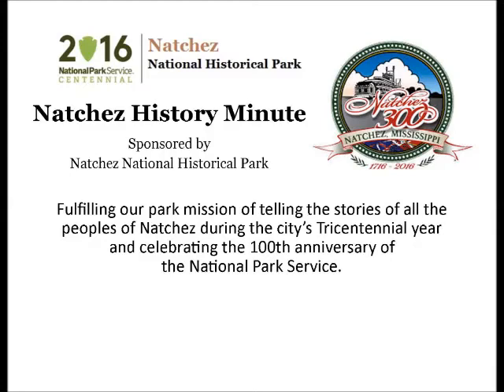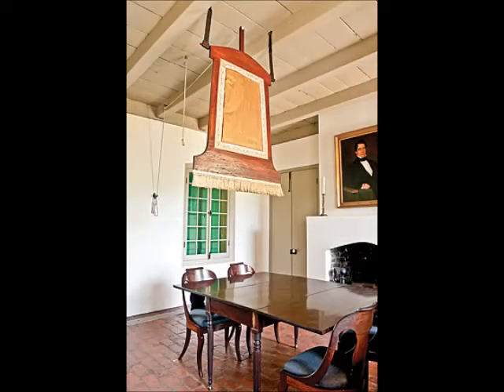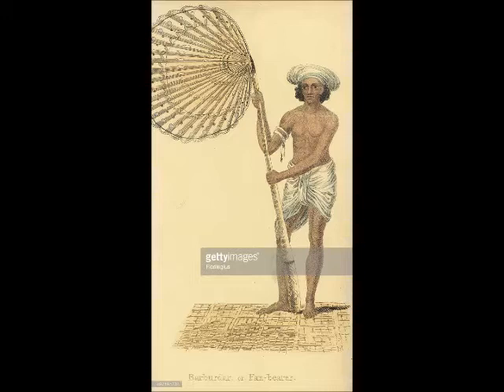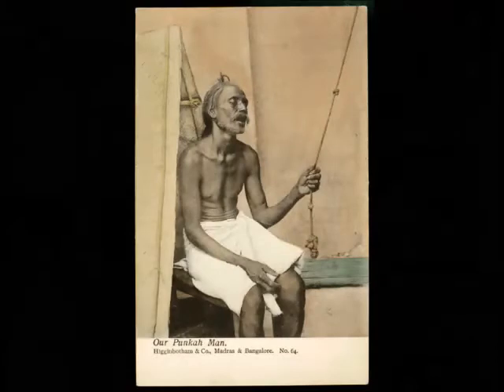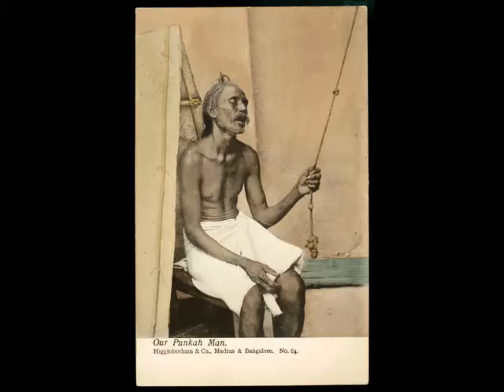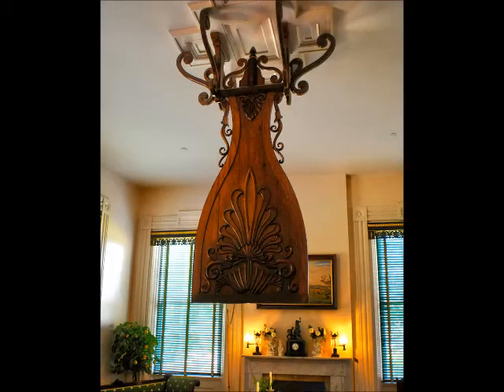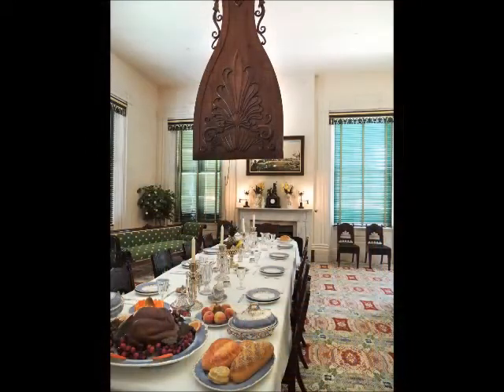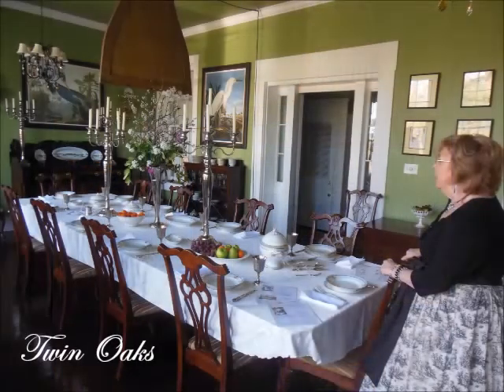Nov 9 A Breeze for Southern Meals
Bert Brown presents today's Natchez History Minute about the origin of the punkah, a device found in numerous houses throughout the Lower Mississiippi River Valley region.   Often operated by a small slave child, these "fans" provided a cool breeze for those gathered round the dining table. One of the most elaborate punkahs in America is found at Melrose, a property of the Natchez National Historical Park.